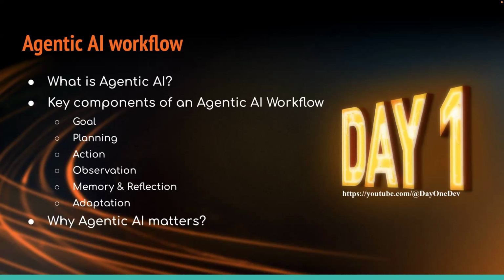Agentic AI workflow